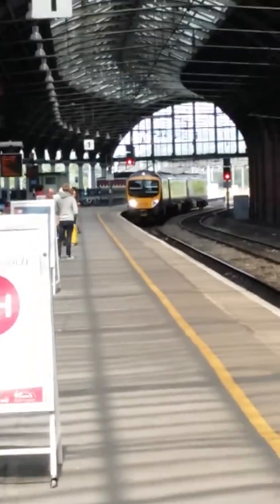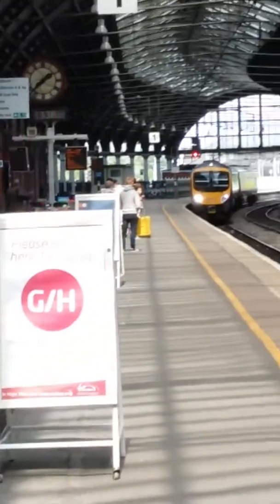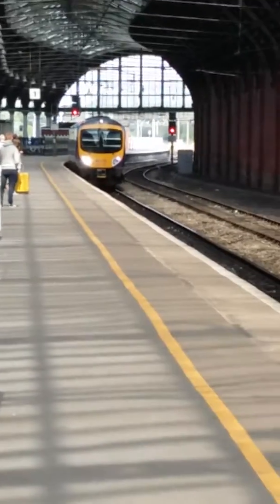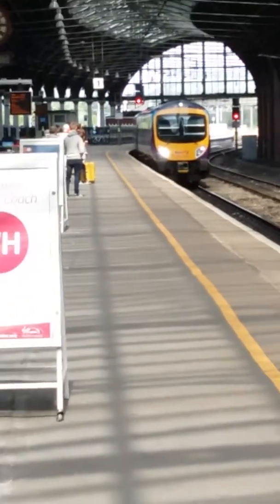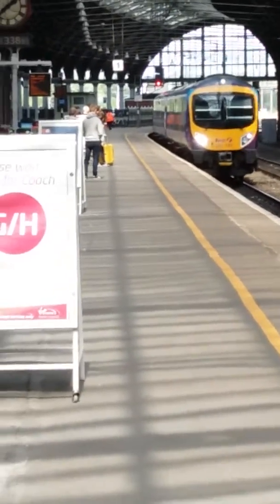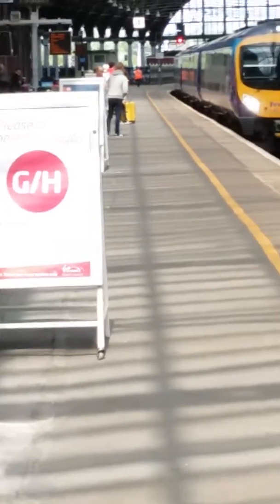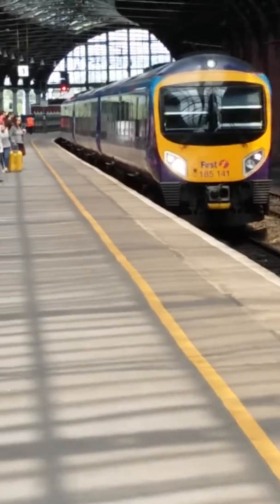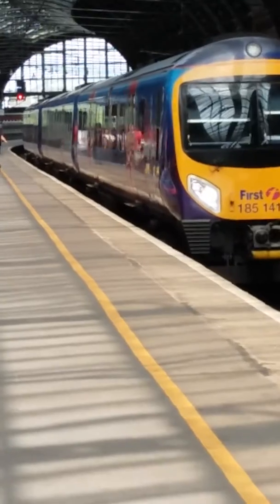Trains at Darlington part 4/4